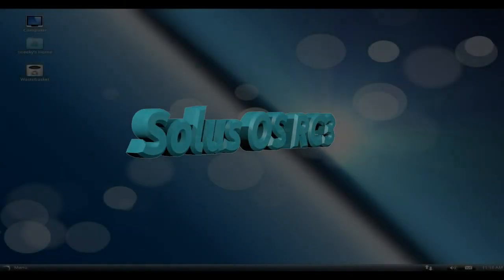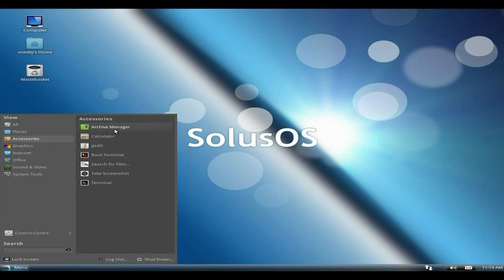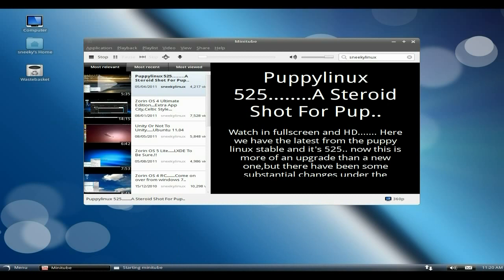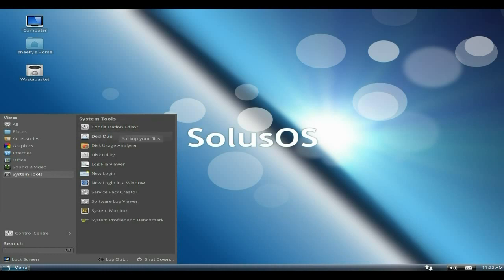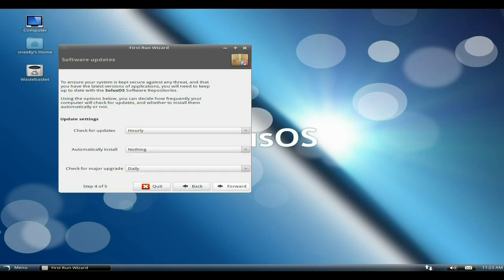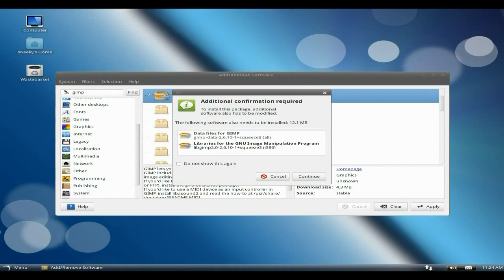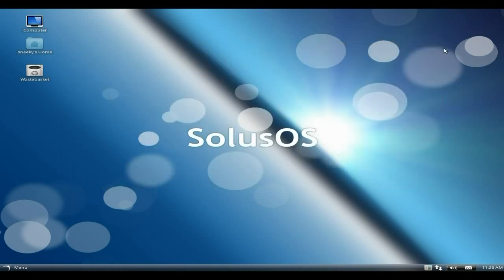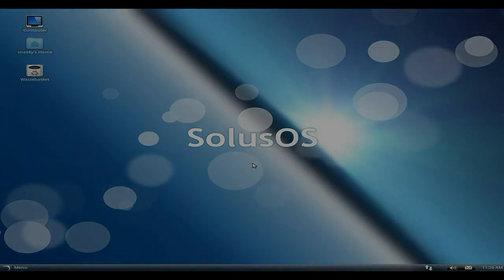Solus OS RC3...A New Star Nearly Here...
Here we have the latest release candidate, RC3 as in my opinion it is nearly ready to be 1.0, most of the nasty's have been dealt with and it is i think almost what ikey wants it to be, the installer is now quite sweet, and the software centre works well, as does synaptic.
And as it debian based it will be super stable for a long while to come unlike a lot of others out there. super nice..